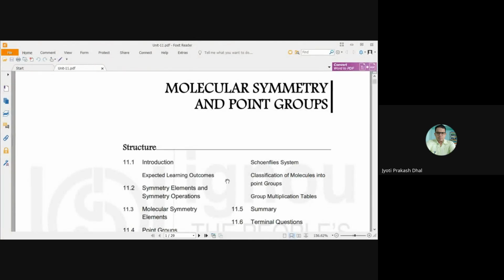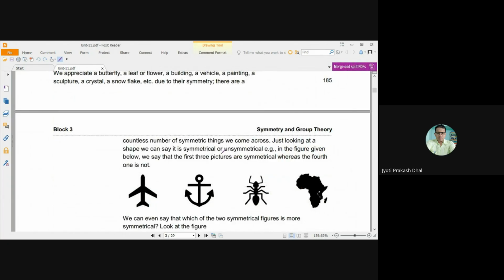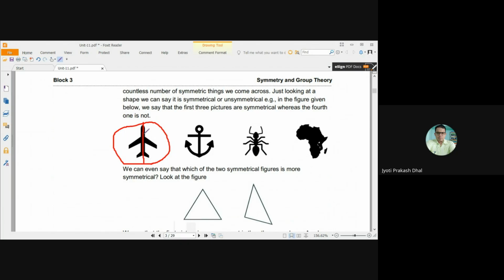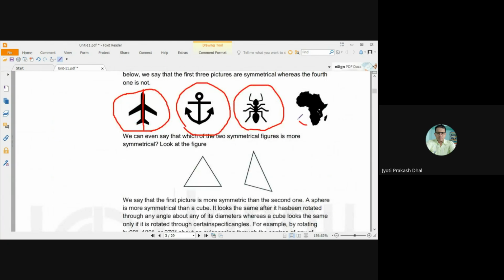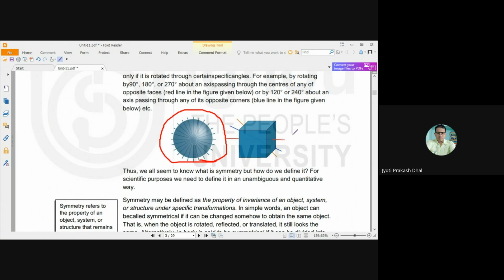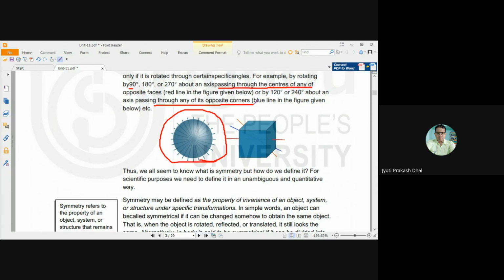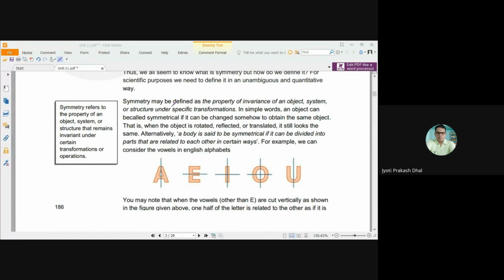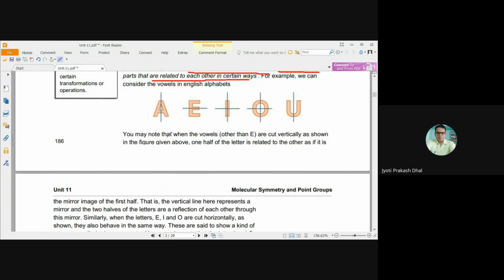MCH-18 [Class-3/4]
Quantum Chemistry and group theory